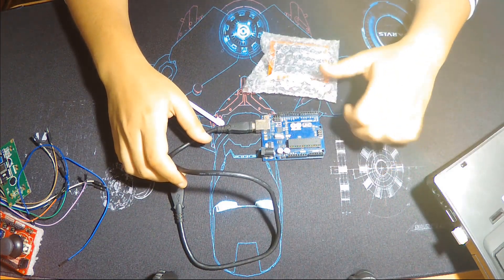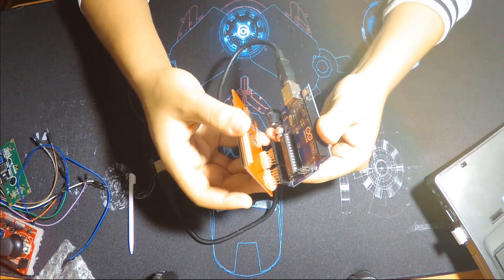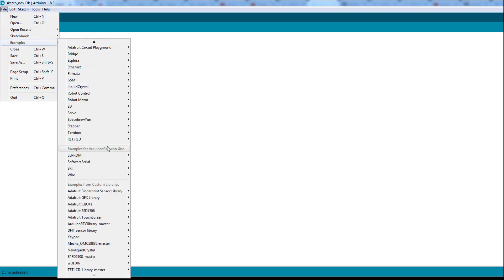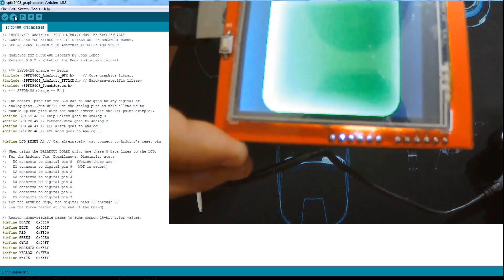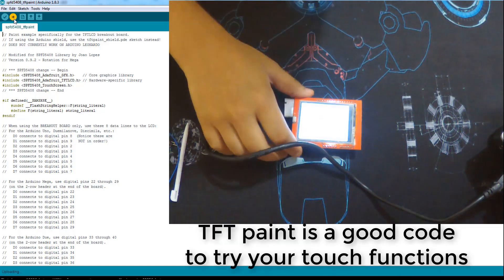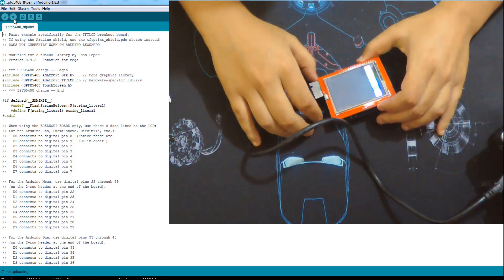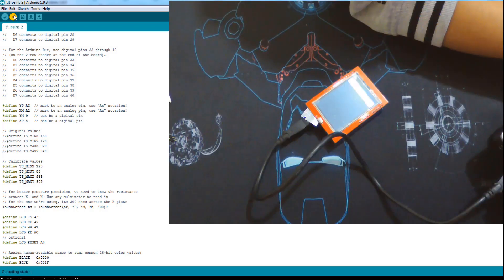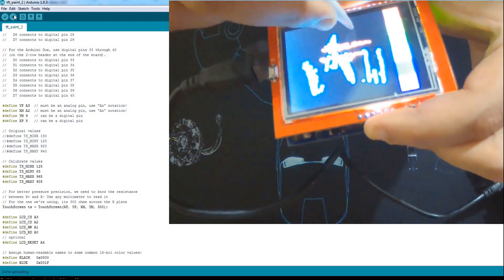Interfacing and fixing touch problem in Arduino TFT 2.4" LCD shield [Re-upload]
Hello and welcome to this tutorial where I try to fix the touch function issue that I encountered while trying my LCD TFT shield, first the touch didn't seems to work at all, then we got some inverted axis direction problem and last some callibration issues but we got over them, Hope you like it.